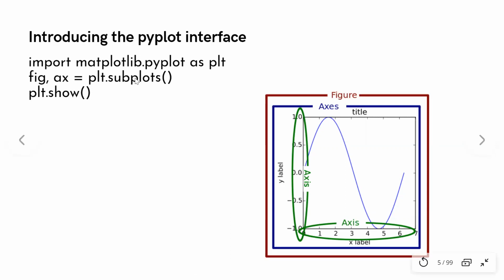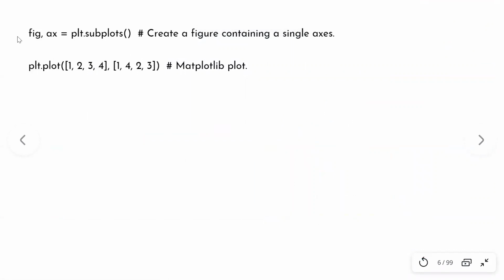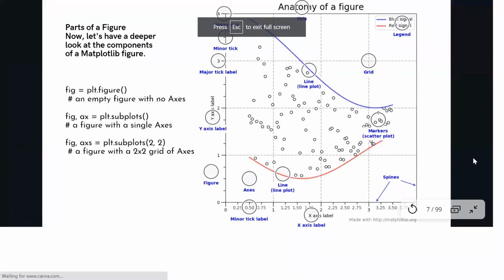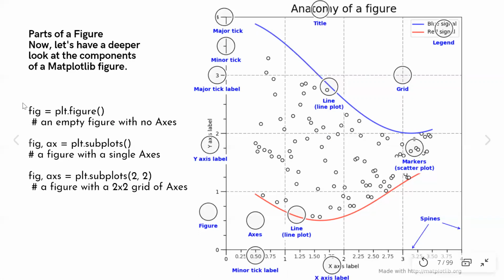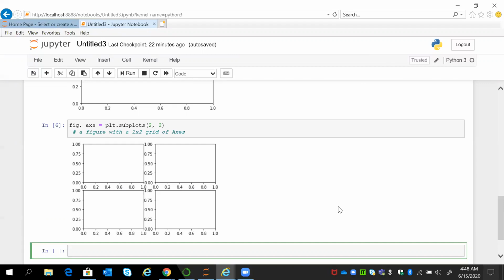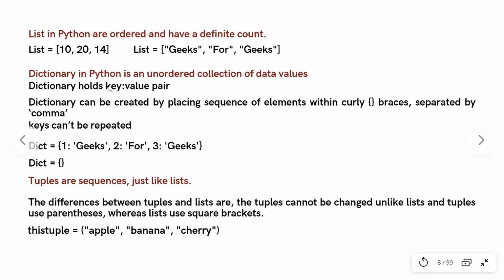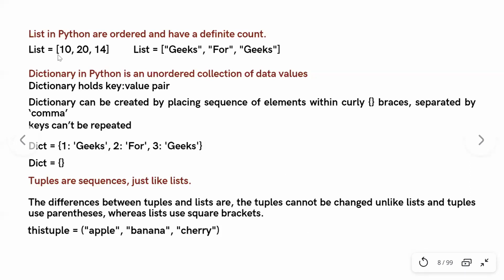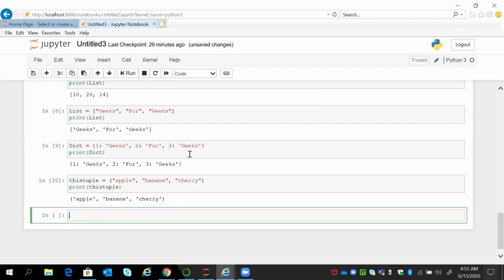Matplotlib for Data Visualization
If you are unaware of Python basics: Click on the playlist

What you’ll learn in this course:

1. Introduction to Data Visualization in Python
2. Matplotlib for Data Visualization
3. Using Matplotlib to draw plots
4. Visualizing & Customizing Plot appearances using Matplotlib
5. Multiple Line Plots
6. Basics of Time Series Plotting
7. Time Series Plotting and adding styles to the plots
8. Slicing and Customizing Time Series Data
9. Twin Axes Plotting
10. Bar Plot and Box Plots
11. Violin, Histogram and Scatter
12. Contour Plot and Annotations in Matplotlib
13. Advance Annotations
14. Image Tutorial in matplotlib